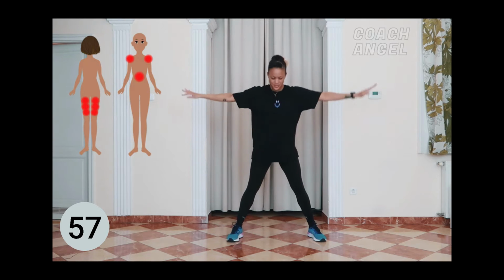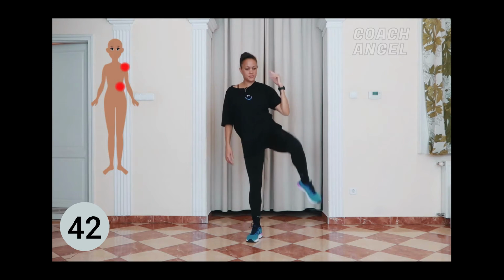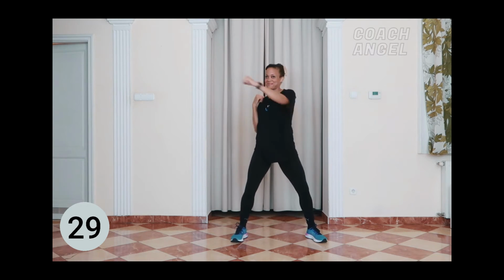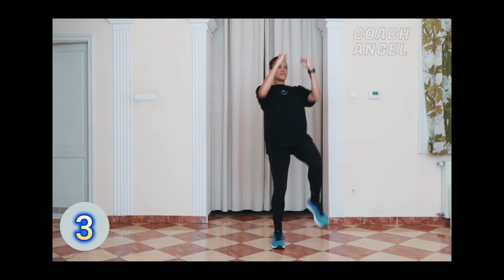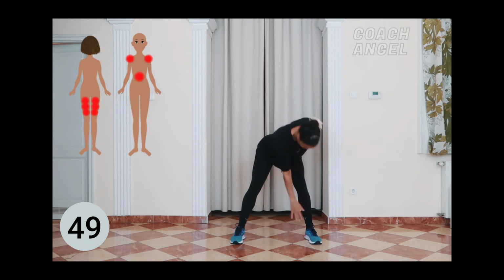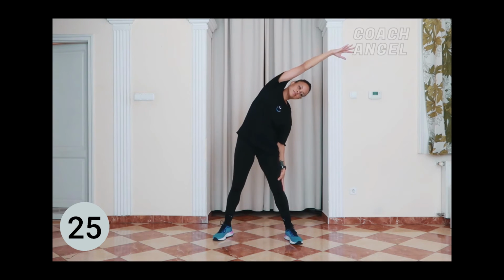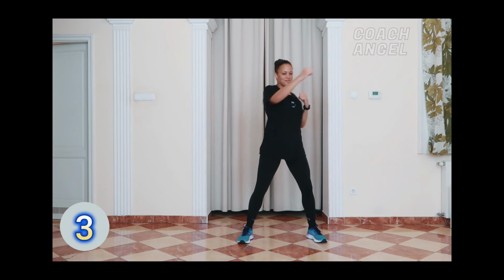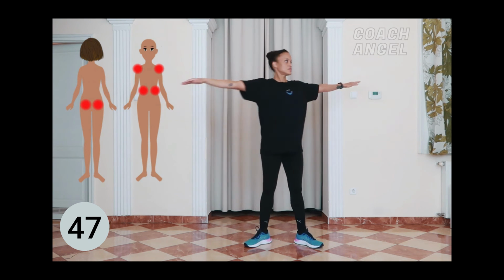Core Workout to Improve Abdominals & Decrease Back Pain with Coach Angel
Do your best. ♥ 𝙘𝙤𝙖𝙘𝙝 𝙖𝙣𝙜𝙚𝙡